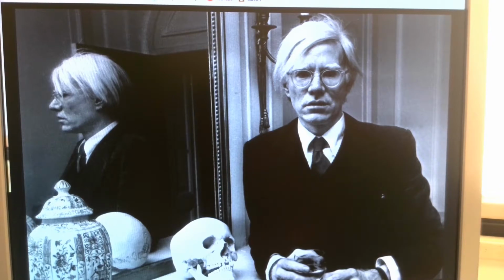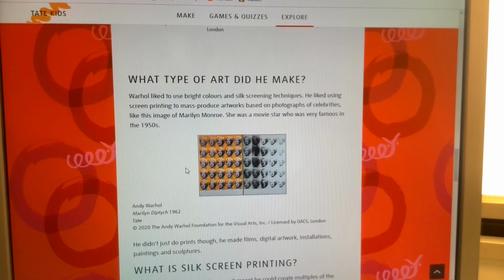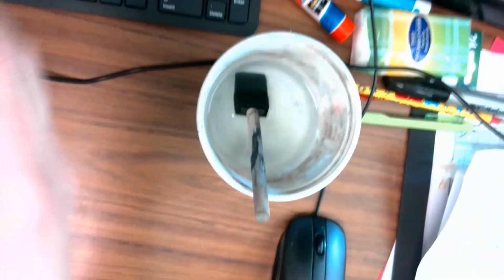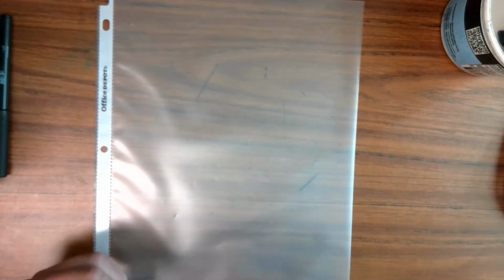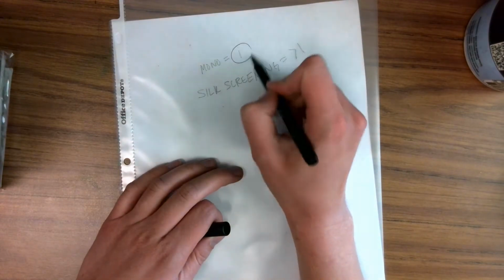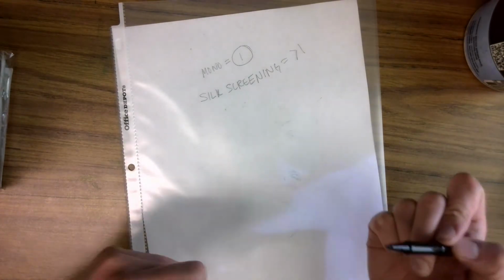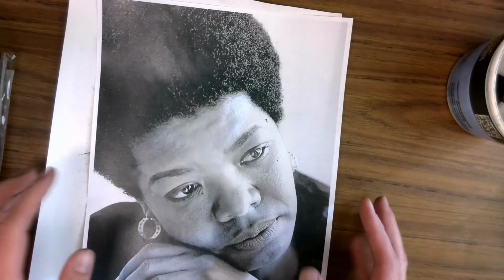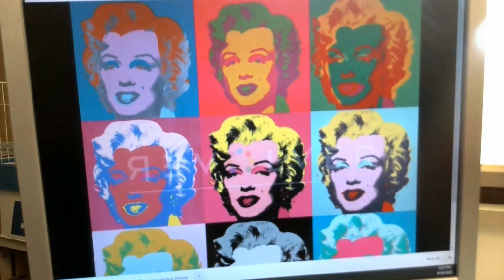Pop art for older grades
This is a quick look into the life and art of Andy Warhol, proceeded by a project which involves printmaking, bold color, and ink drawing.